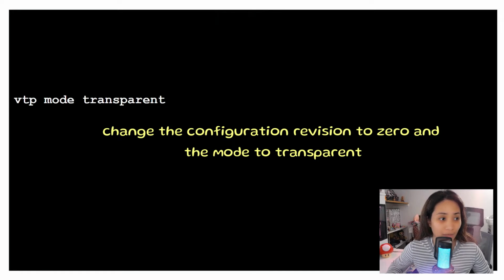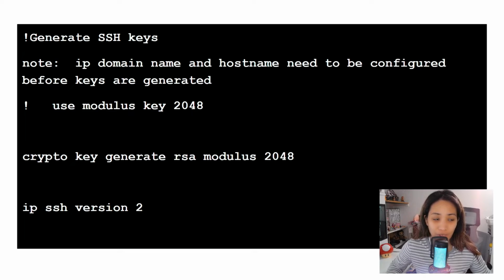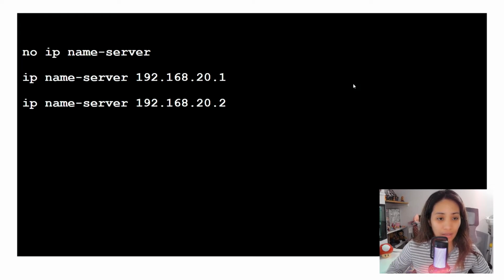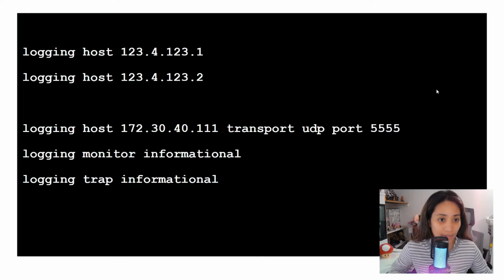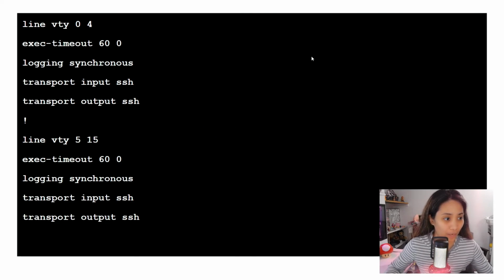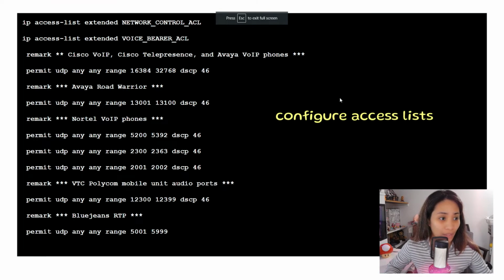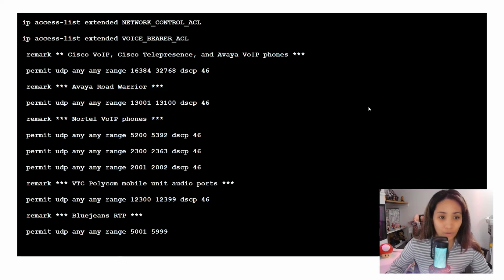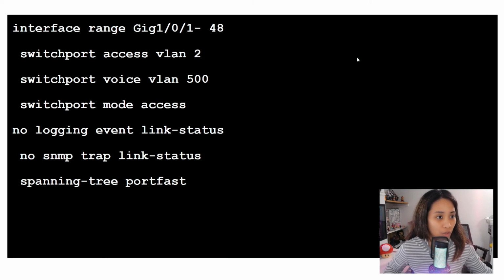Cisco config file we use at work | CISCO Switch commands